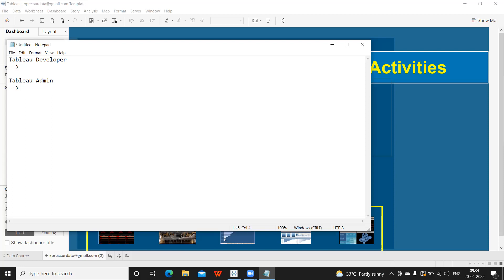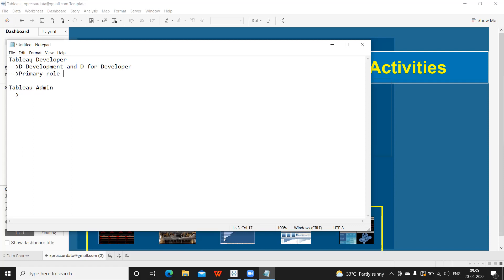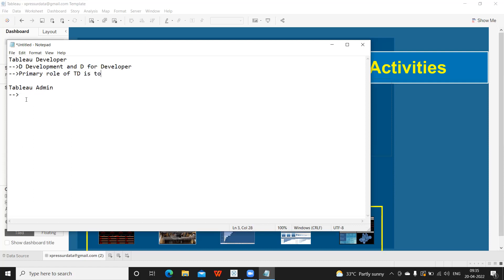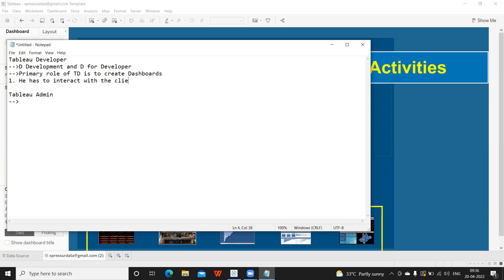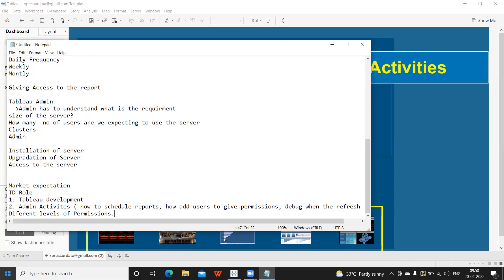Tableau Developer Vs Tableau Admin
Hello Everyone, In this Video I tried to simply what Tableau Developer and Tableau Admin does in real time.

Regards,
Rahul.